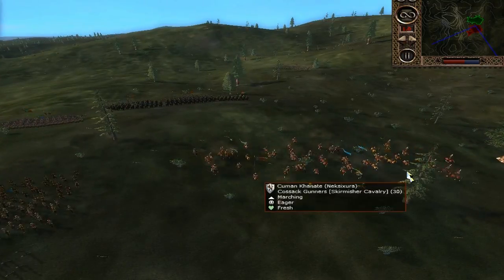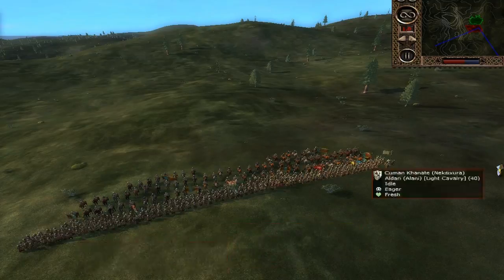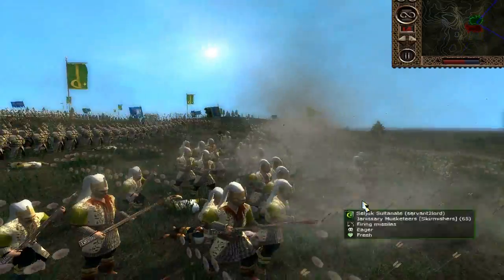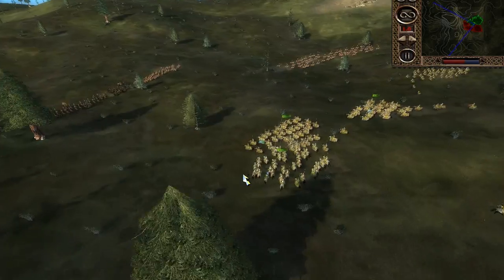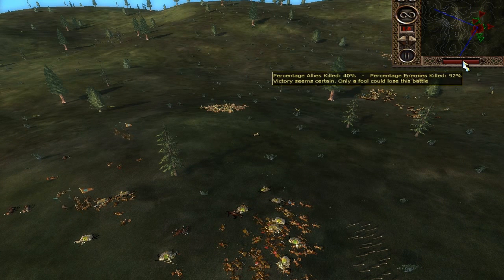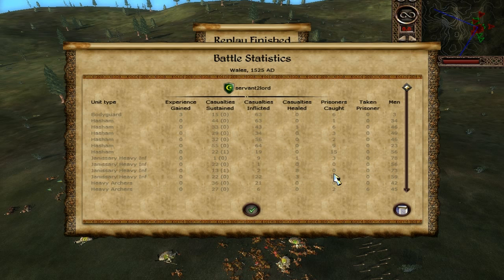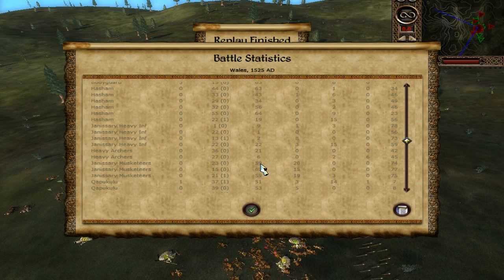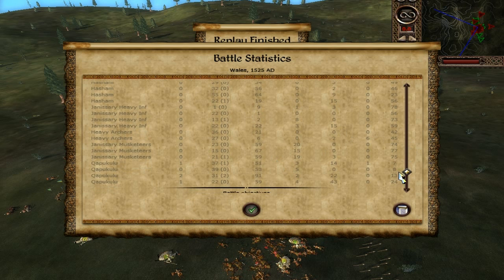M2TW Stainless Steel 6.4 #1 Seljuk Sultanate vs Cuman Khanate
Hello there guys today i am bringing you something abit different this battle will be my first online battle for the Stainless Steel Mod 6.4 so enjoy this battle as i show of some of the new units with the help of Swedishlandskekt

Team 1
Elita Legionarii-Seljuk Sultanate

Team 2
SwedishLandskekt-Cuman Khanate